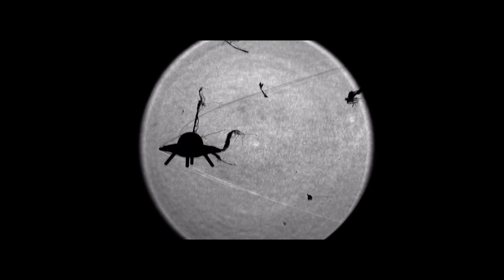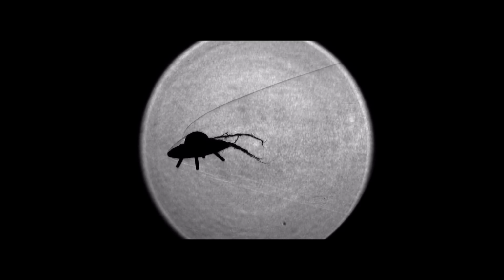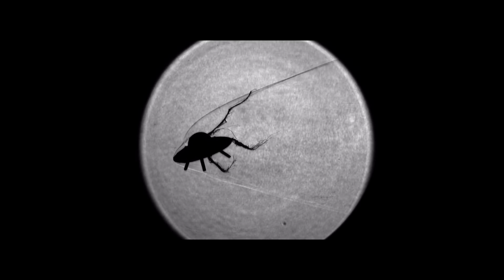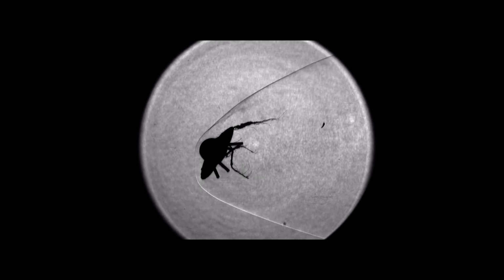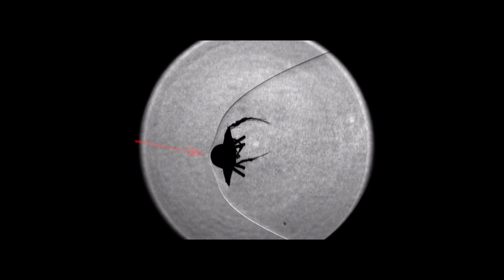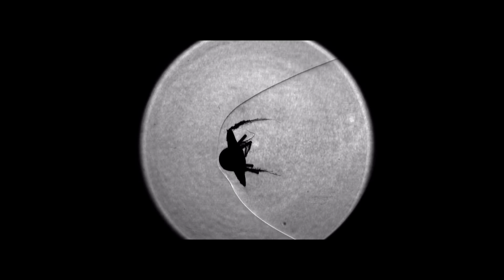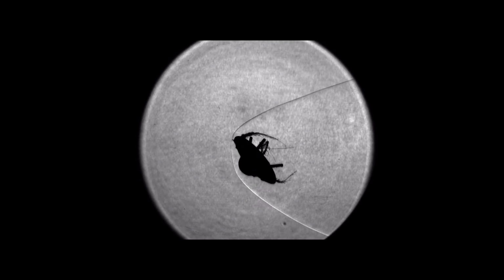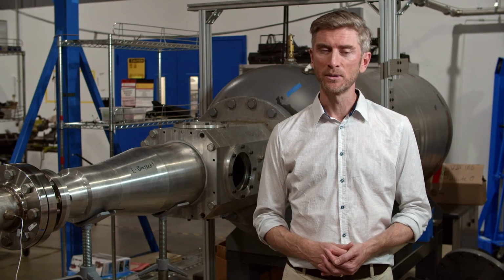EONSES, Part 3: Close Encounters of a Not-So-Everyday Kind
Ever wondered what happens when normal objects fly in the atmosphere at hypersonic Mach numbers (i.e., much, much faster than a speeding bullet)? Then this is your channel!

In this episode we see just how well a flying-saucer-shaped UFO can fly at Mach 6.

Presented by Dr. Stuart Laurence from the Department of Aerospace Engineering at the University of Maryland. Experiment performed by Ryan De Silva, Samuel Maszkiewicz, and Graeme Gillespie. Filming and video editing by Lee Gillenwater. Title-page and UFO art by Dorothea Laurence. Title-page sound effect by Mixkit.